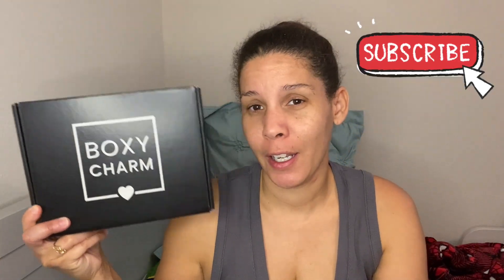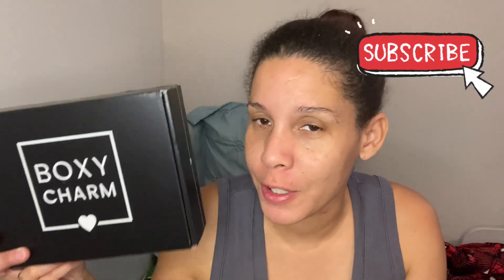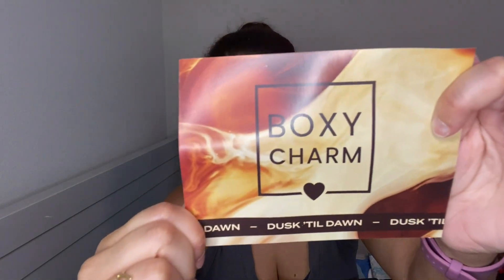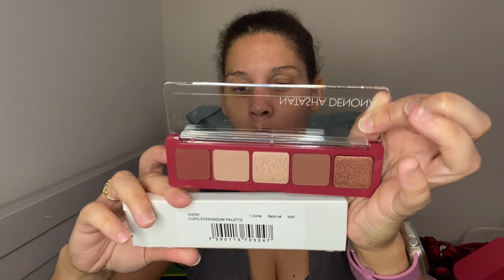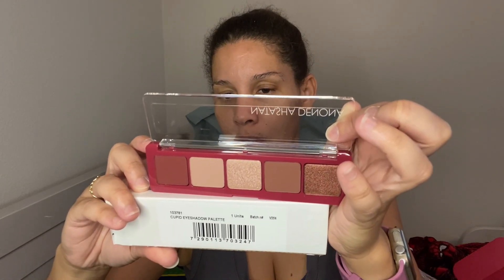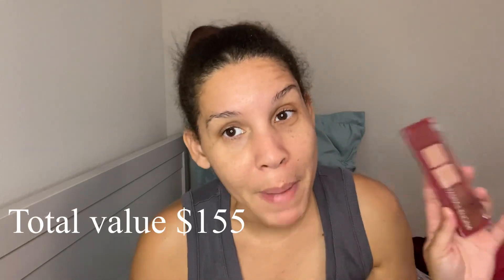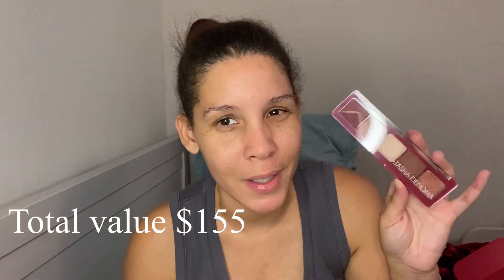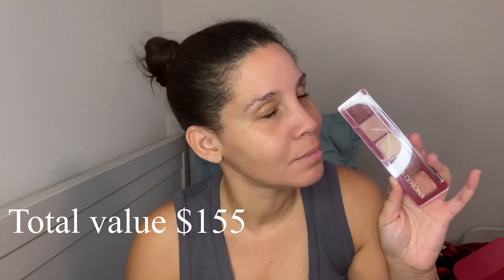Boxycharm Base Box August 2022 Unboxing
My Boxycharm is still active lol should I really cancel after this???  They must have heard me.  I was truly disappointed with the last few.  For $27.99 you get 5 full size products and have the ability to choose 1 of them.  This is a great subscription to build your collections.

Boxycharm you got me on this one.  What are the thoughts??

MERIT Beauty Link Discount

310 NUTRITION link- Save 15%

when ordering from LYS Beauty!

LYS1BUSYMAMA

INTERESTED IN JOINING THE MEMBERSHIP...

Links for support

Bracelets Shaska

Use CODE
1BUSYMAMA
SAVE 50%

SIGN UP ESPECIALLY IF YOU ARE INTERESTED IN BOOSTING YOUR CHANNEL...

Here is my address to send friendmail/PR/Reviews

7842 LAND O LAKES BLVD #231

$bethbc23

Wellness with Frugalmama

Reading & Retail

***Any giveaways I feature are paid, bought or purchased by me.  You must respond to my email or IG within 48 hours to receive the winnings.  I am not responsible for broken items, damage or loss of items.  You must be 18 years old or older with a valid mailing address within the U.S, unless I state otherwise.  Also unsubscribing after a giveaway for the purpose of winning a giveaway will disqualify you from further giveaways.***

Editing/Music Software
KineMaster